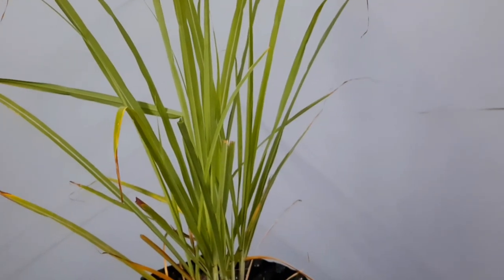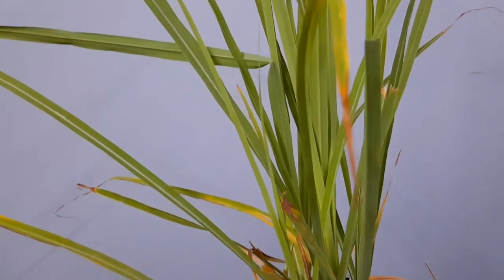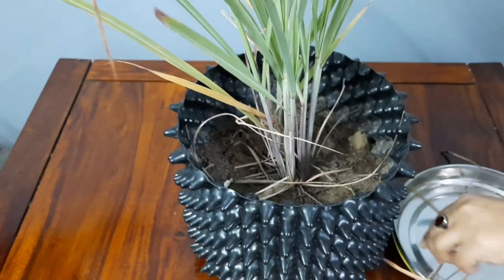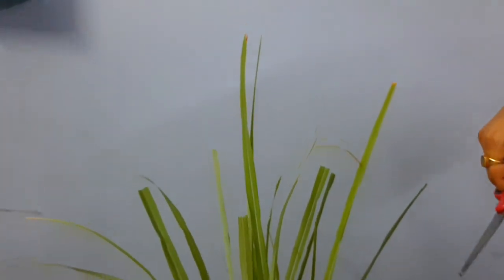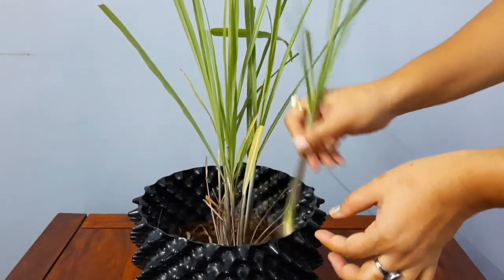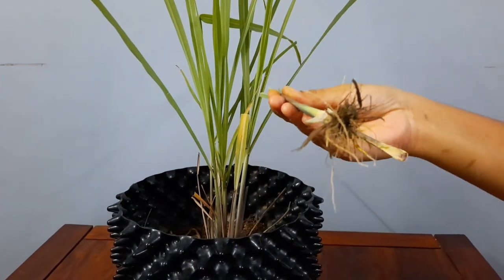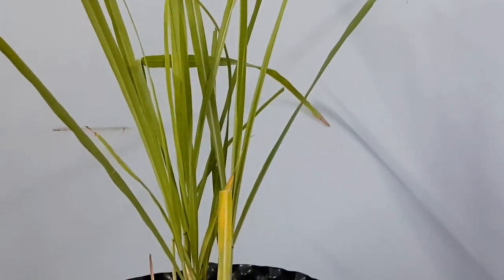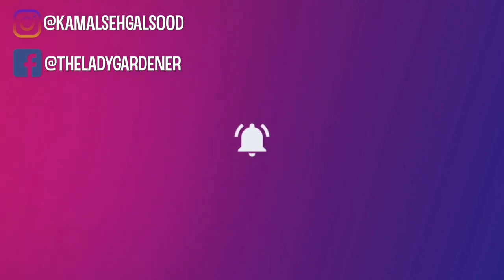Lemongrass / Fever Grass/ silky heads / Cochin Grass / Malabar Grass/Barbed wire Grass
This video will help you in in growing lemongrass at home and let you know the benefits and process for its propagation

Some common benefits are
- Prevent growth of some bacteria & Yeast
- Reduce pain and swelling
- Helps in reducing fever
- Very good for digestion
- This plant is full of antioxidants
- Helps in regulating high blood pressure
- Boost metabolism and burn fat
- Great for skin and hair benefits
- It also heals cold and flu
& Relieves mensuration pain